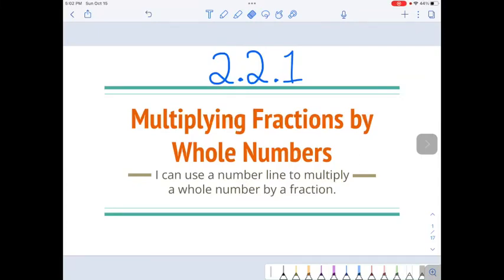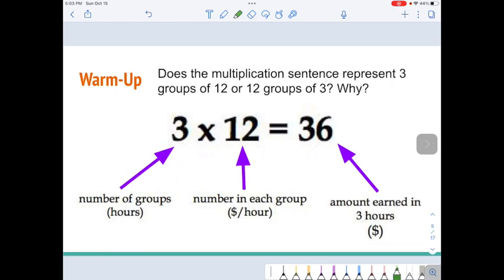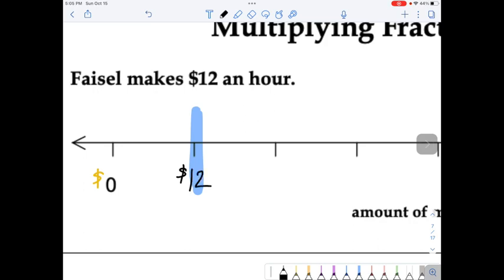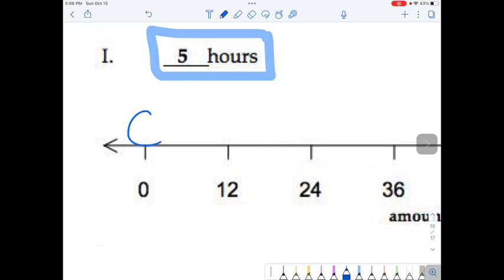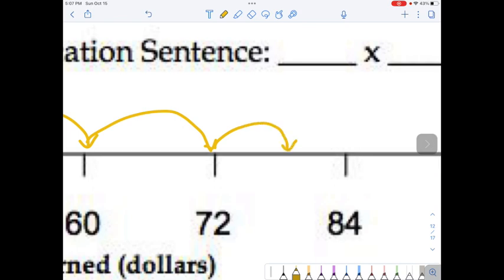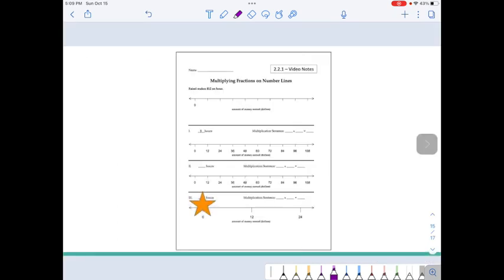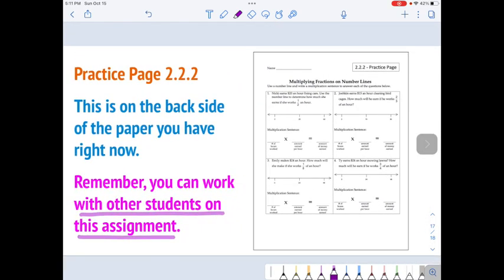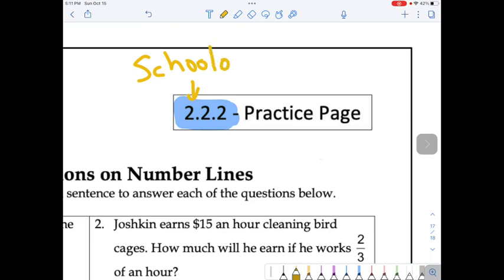2.2.1 - Multiplying Fractions by Whole Numbers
2.2.1 - Multiplying Fractions by Whole Numbers